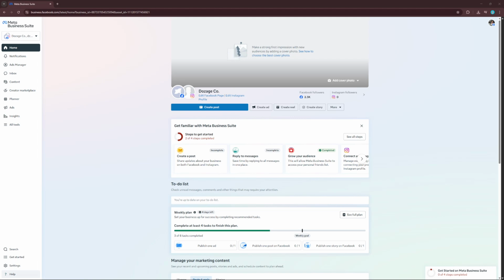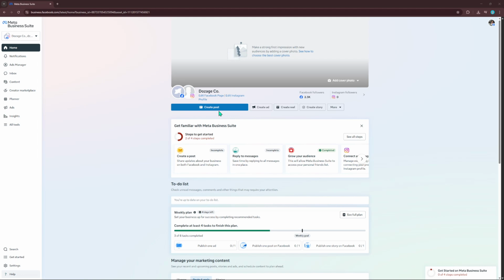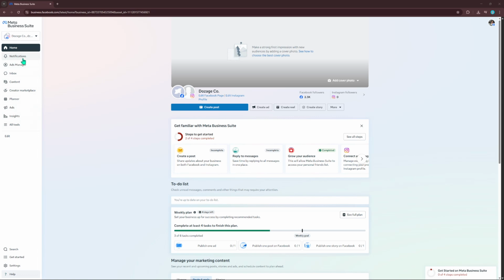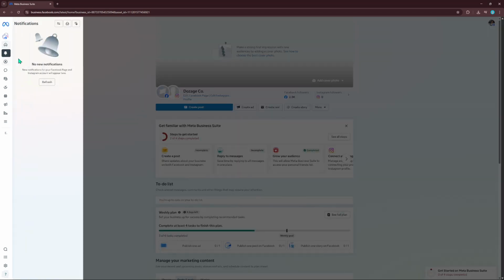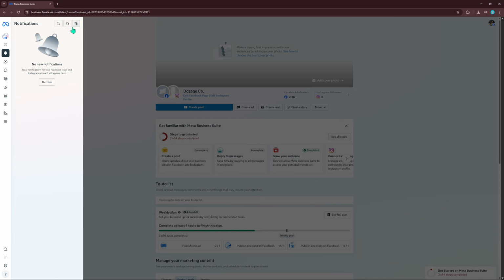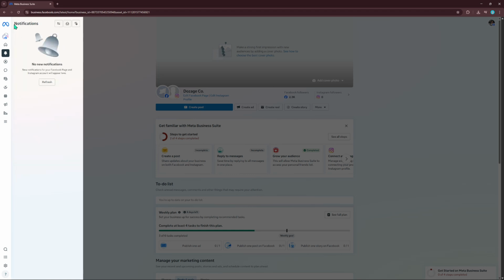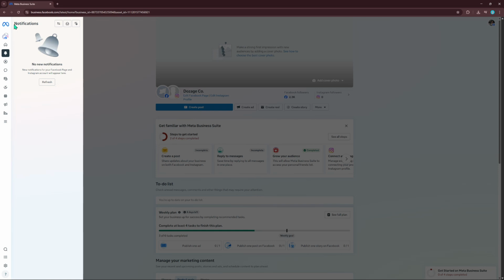How to Find Page Notifications in Meta Business Suite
In this video, I’ll show you how to find Page Notifications in Meta Business Suite.

The method is very simple and clearly described in the video. By following all the steps, you’ll easily learn how to access and find your Page Notifications in Meta Business Suite.